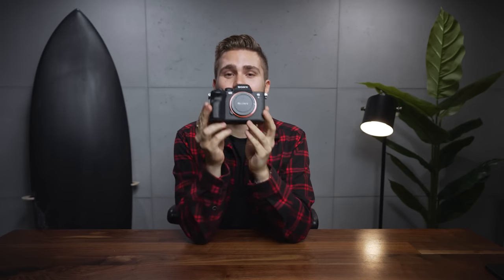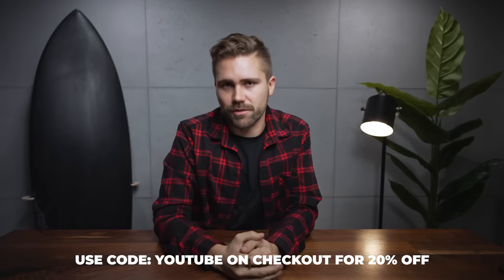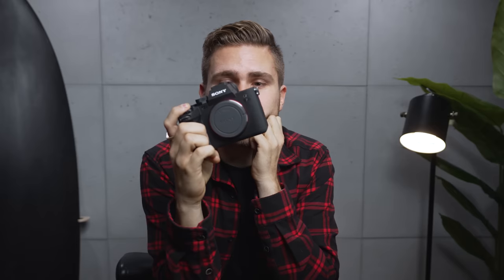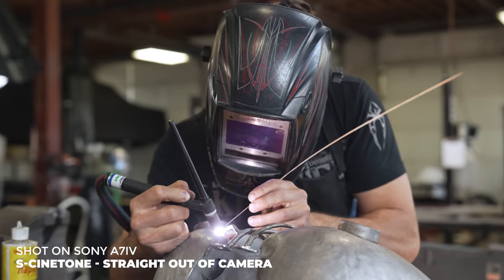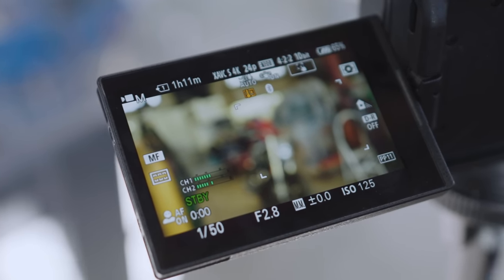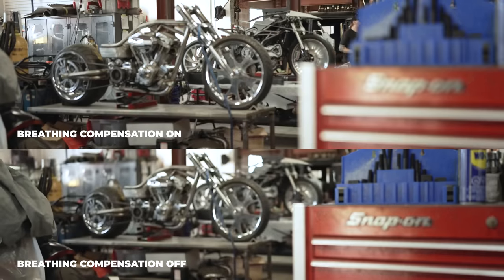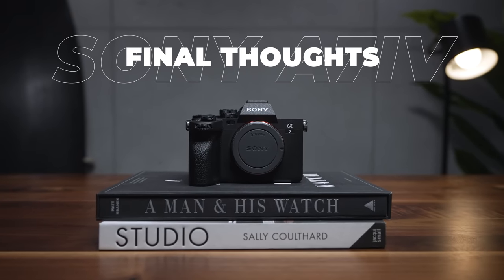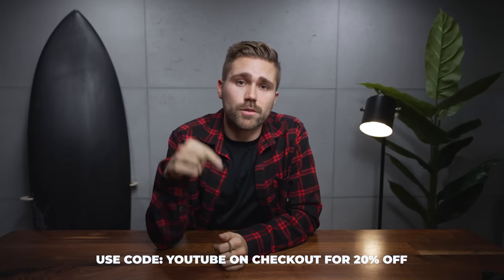SONY A7IV REVIEW - Is this the PERFECT CAMERA? + Test footage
In this video we review the Sony A74 camera. It has 33 megapixels, shoots 4K 60FPS, has 4:2:2 10 BIT COLOR and has an upgraded focusing system. Does the camera overheat? Watch to find out.

TABLE OF CONTENTS:
0:00 - INTRO
0:25 - TEST FOOTAGE
0:42 - OVERVIEW
1:30 - TITLE PACK
1:55 - REVIEW STARTS
2:04 - PHOTO SPECS / TESTS
4:06 - VIDEO SPECS
6:05 - OVERHEATING?
7:13 - FOCUS SYSTEM
8:46 - GENERAL THOUGHTS
10:29 - WORTH THE UPGRADE?
11:27 - CAT OUTRO

⚡︎ SONY A7SIII CAMERA
⚡︎ SONY NPFZ100 RECHARGEABLE BATTERY PACK
⚡︎ 24-70mm F/2.8 G-MASTER LENS
⚡︎ 16-35mm F/2.8 G-MASTER LENS
⚡︎ 85mm F/1.4 G-MASTER LENS
⚡︎ 24mm F/1.4 G-MASTER LENS
⚡︎ LUME CUBE POCKET LIGHT
⚡︎ POLARPRO MAVIC FILTER 6 PACK FOR DRONE
⚡︎ DJI MAVIC 2 PRO
⚡︎ PEAK DESIGN LEASH CAMERA STRAP
⚡︎ SMALLRIG FOLDING TOOL (so clutch)
⚡︎ ANKER POWERCORE PORTABLE CHARGER
⚡︎ VSGO DDR24 DSLR or SLR DIGITAL CAMERA SENSOR CLEANING KIT FOR FULL-⚡︎ FRAME SENSORS
⚡︎ UES DDR16 DSLR or SLR DIGITAL CAMERA CLEANING KIT FOR APS-C SENSORS
⚡︎ TOSS UP GAME (make friends on set)
⚡︎ ANKER POWERLINE + MICRO USB
⚡︎ ANKER 3-PACK POWERLINE+ USB-C TO USB A
⚡︎ THINK TANK RED WHIPS (bongo ties)
⚡︎ AMAZON BASCIS AAA RECHRAGABLE BATTERIES
⚡︎ PROGRADE DIGITAL USB 3.1 GEN 2 DUAL-SLOT CARD READER FOR SD AND SD: PROGRADE DIGITAL

⚡︎ BENDY TRIPOD (HIGHLY RECOMMEND)
⚡︎ ACTION CAMERA
⚡︎ 360 CAMERA (A MUST HAVE)
⚡︎ MOST USED GIMBAL
⚡︎ AUDIO RECORDER